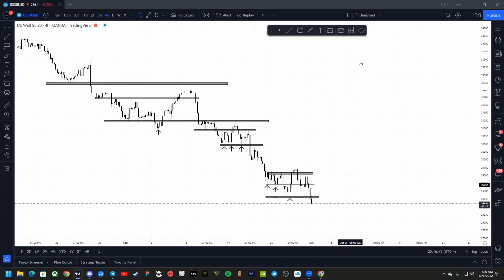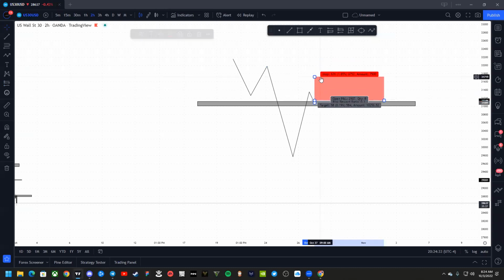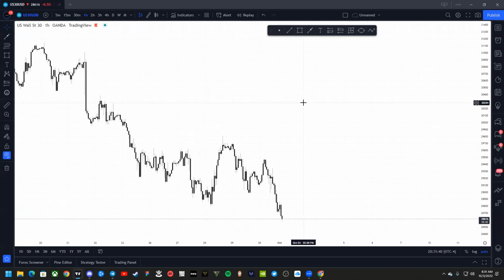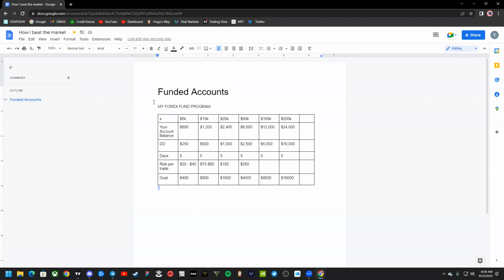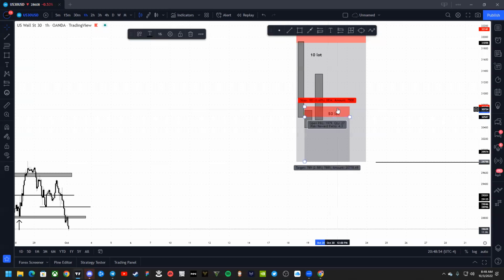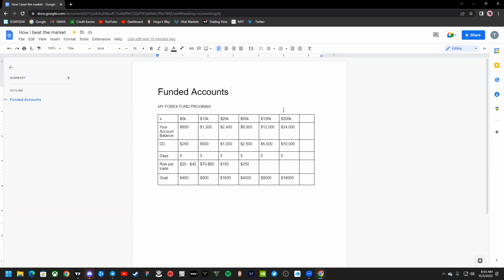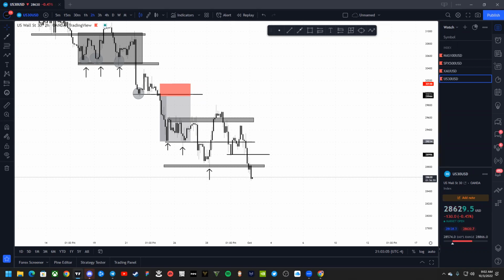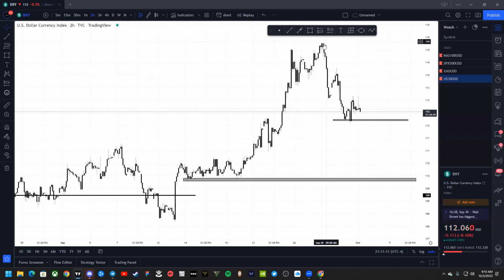Sci session 10/2/22